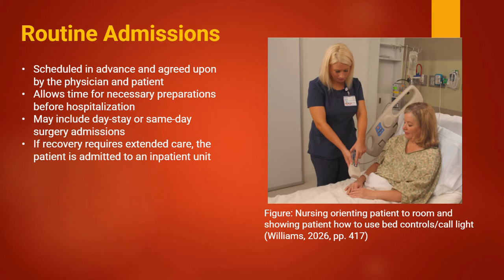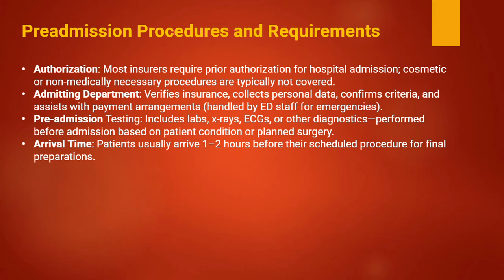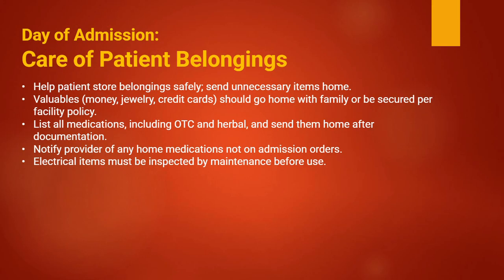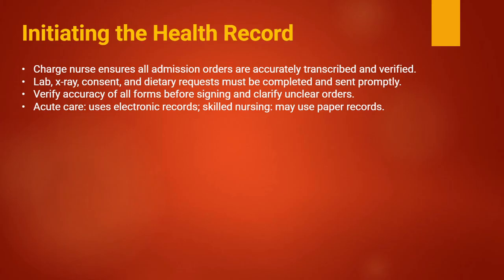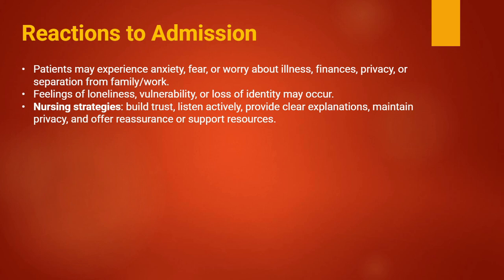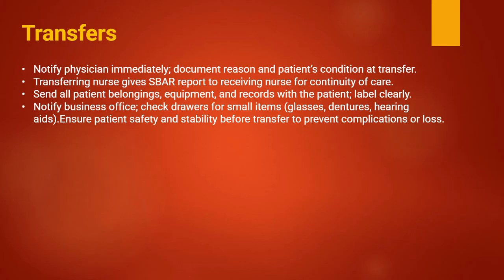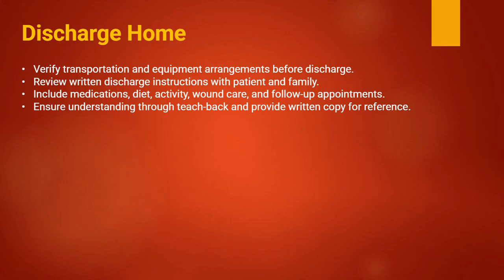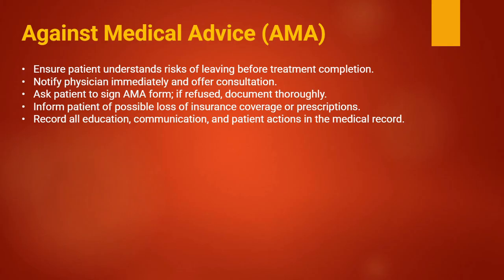Admission Transfer Discharge